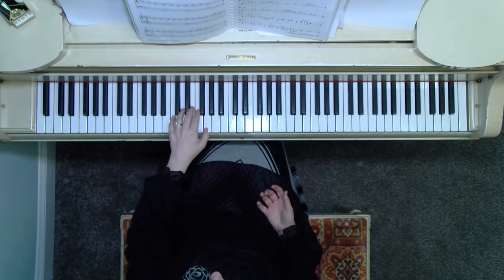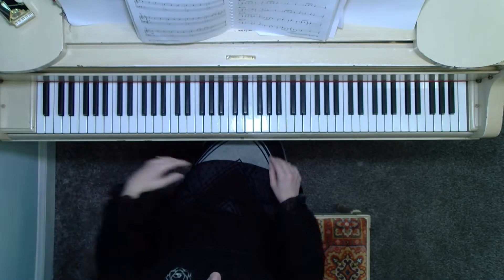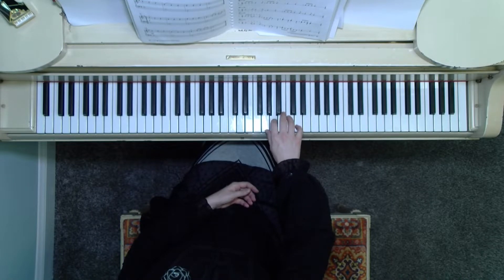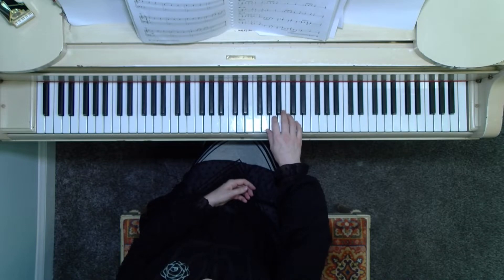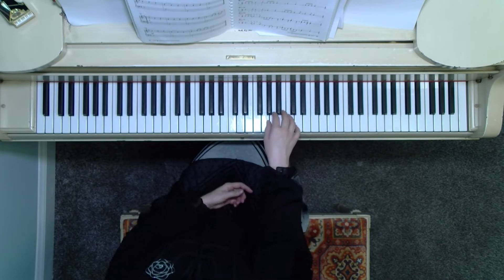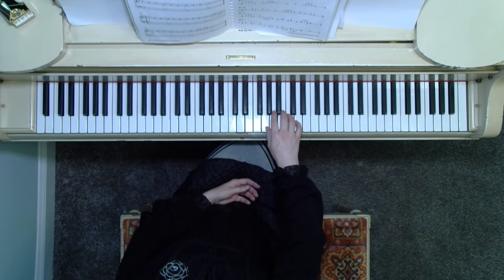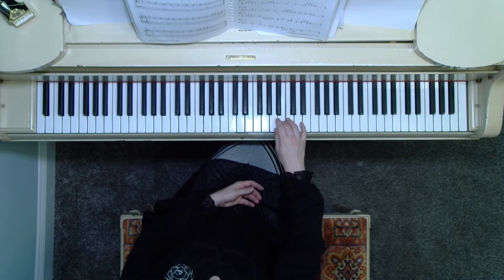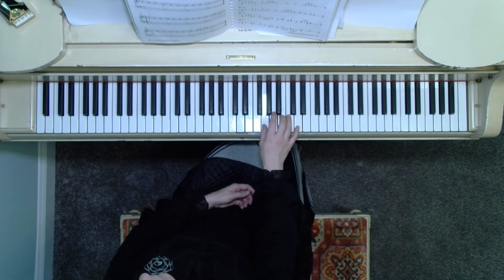Minuet by Alexander Reinagle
Learn how to play Minuet by Alexander Reinagle on the piano